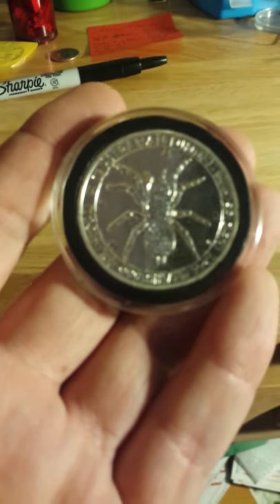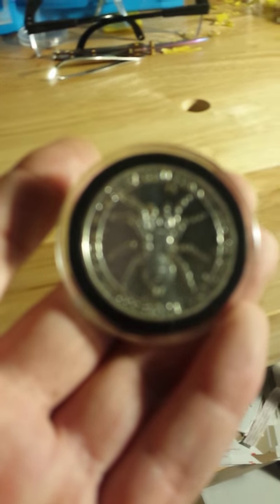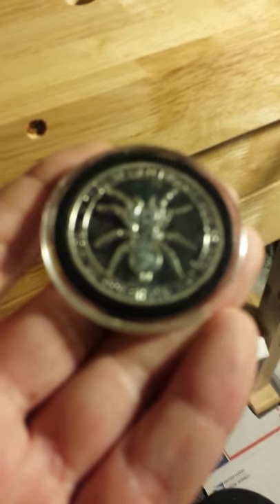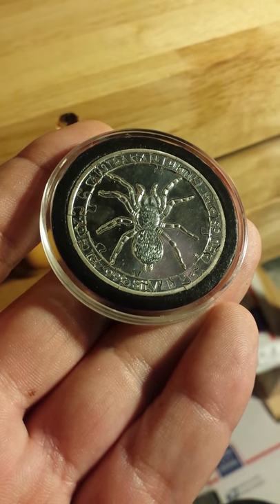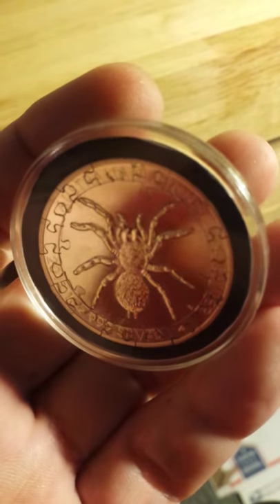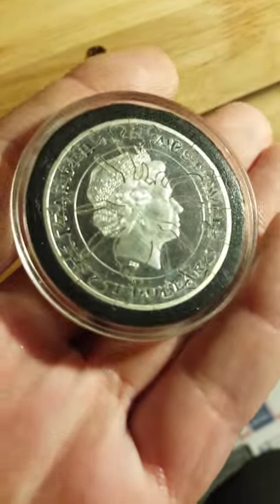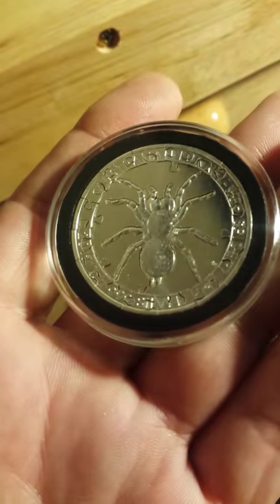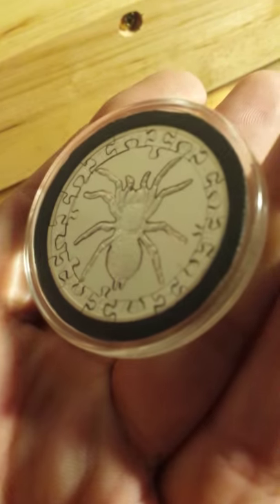Luke's Custom Coin Puzzles shows off 2015 Funnel Web Spider Coin Puzzle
Luke's Custom Coin Puzzles makes 100% Hand made custom puzzles from .999 Pure Silver Coins. This is his 2015 Australian Funnel Web Spider.